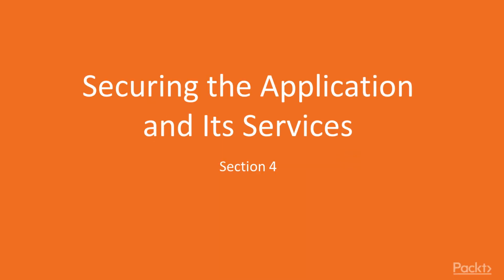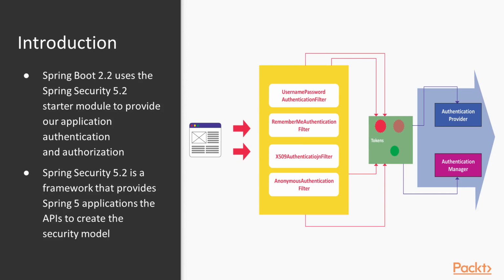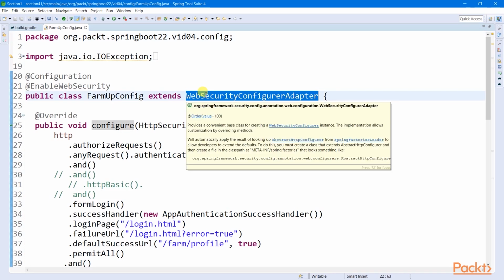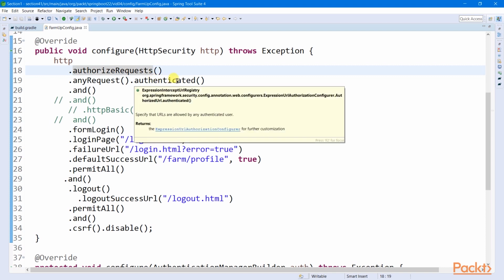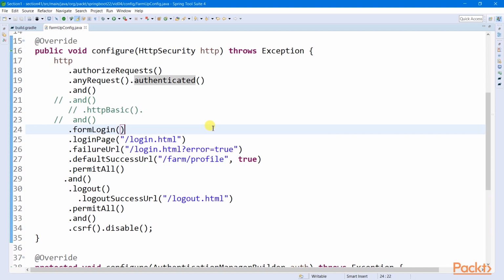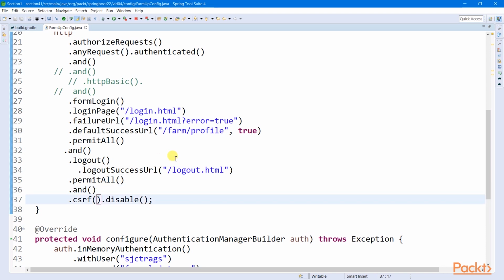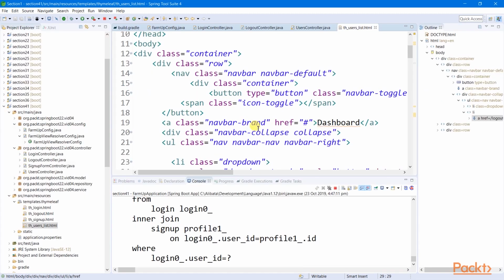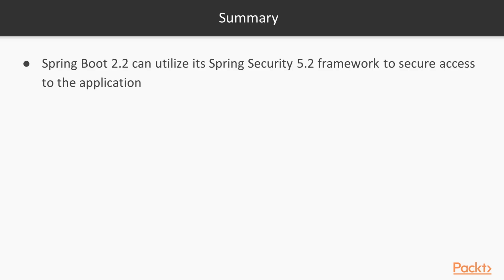Modern Java Web Applications - Spring Boot 2x: Securing App Using Spring Security 5.2 | packtpub.com